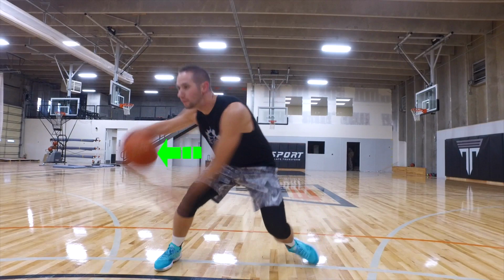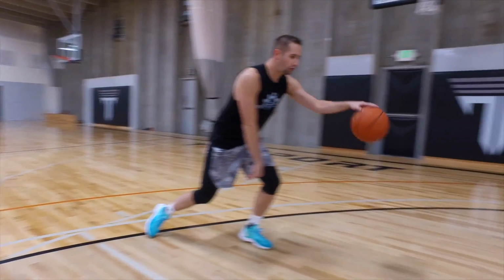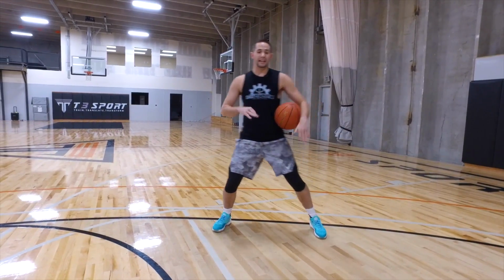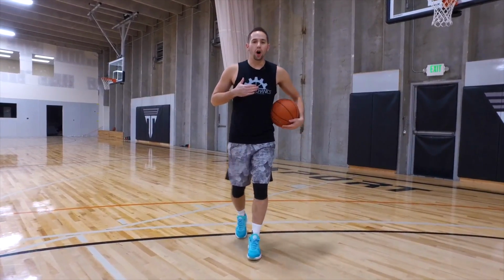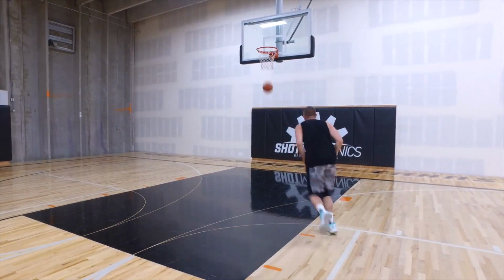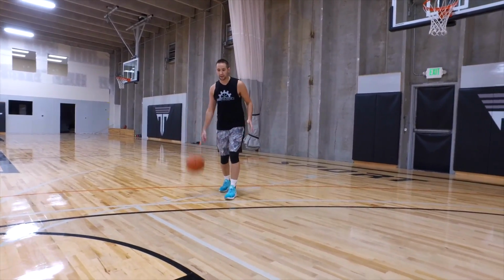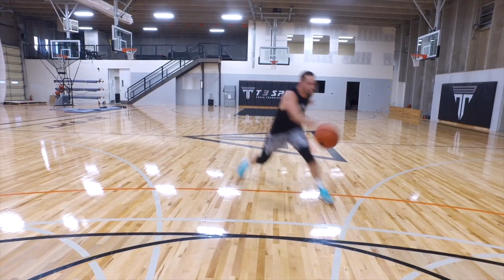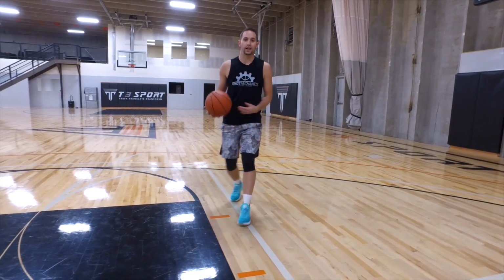The Ultimate Basketball Crossover Tutorial: Basketball Crossover Moves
The Ultimate Basketball Crossover Tutorial

Today I wanted to give you all of my secrets to have a truly effective ankle breaking crossover! In this video I give you 7 elite crossovers that will surely leave your defender on the ground.

So are you ready to have a handle as good as Kyrie Irving's or Steph Curry's, don't waste anymore time lets implement these sick crossovers into your game TODAY!

Also don't forget to pick up your exclusive free copy of my Handle Fire Challenge! This workout will push your limits and help you see faster results.

To find more videos like this search:
"Basketball Shooting Range" "How to Shoot a Basketball" "Basketball Shooting Drills" "Perfect Basketball Shooting Form" "Shooting For Beginners" "Basketball Shooting Tips" "Basketball Shooting Form" "Stephen Curry Range"